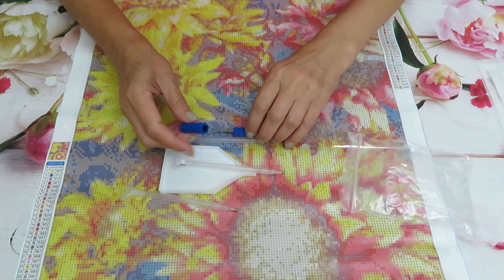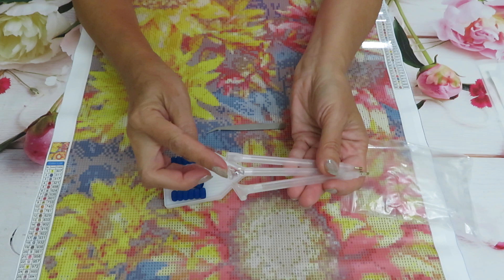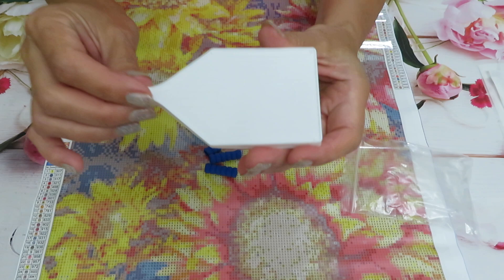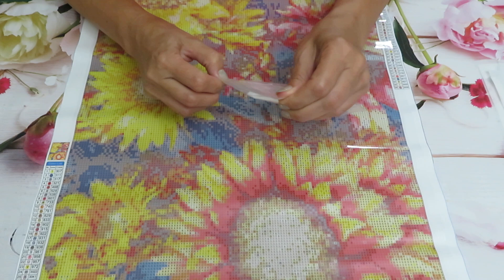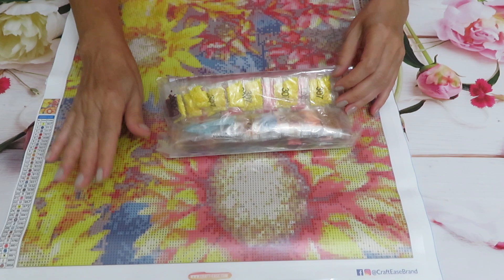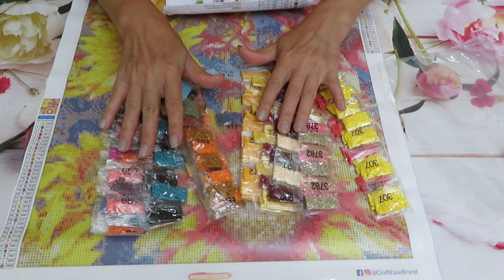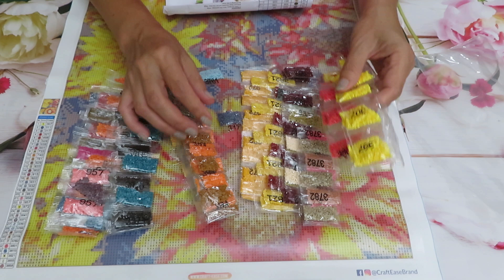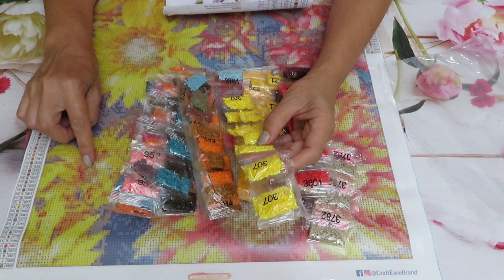CraftEase Custom Diamond Painting Unboxing Review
You can send me a card here
Nataliya Simpson
Welland ON
L3B5V0
Canada
DISCOUT CODES:
FANSELLS - season5off
DPCLUBS  NAT15OFF
EVERYDAYECRAFTS - Love10OFF
FGNORMAL - Nataliya10OFF
NEWHOMY - Lovecraftforever  save 6%
Craftsyart - NATALIYA6%OFF